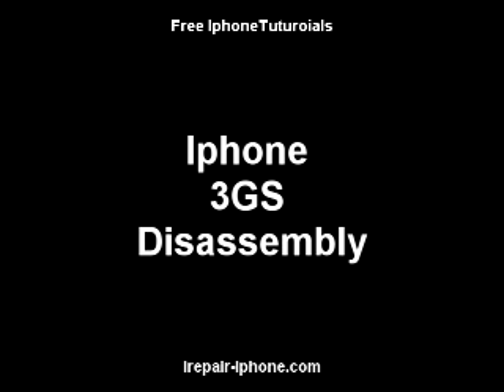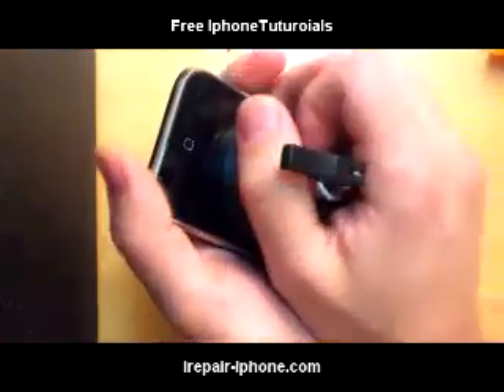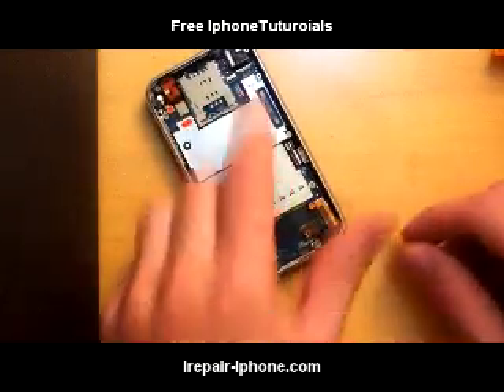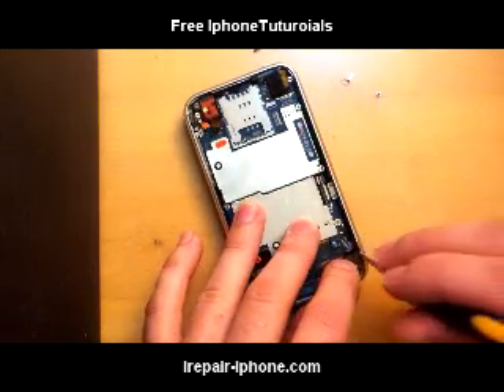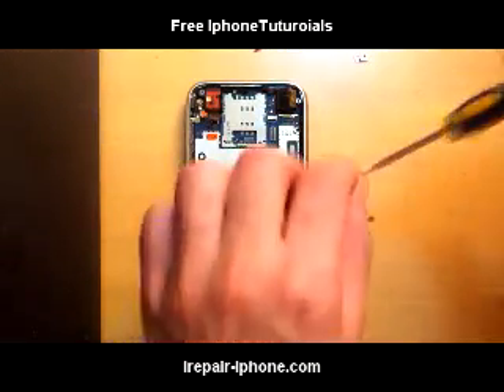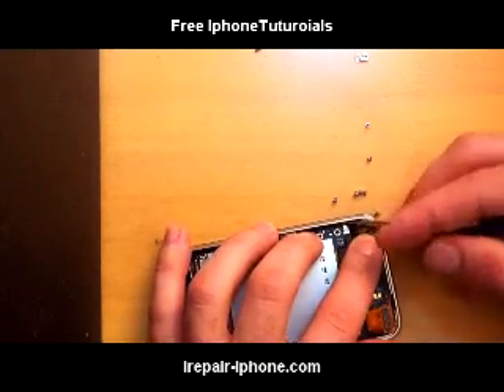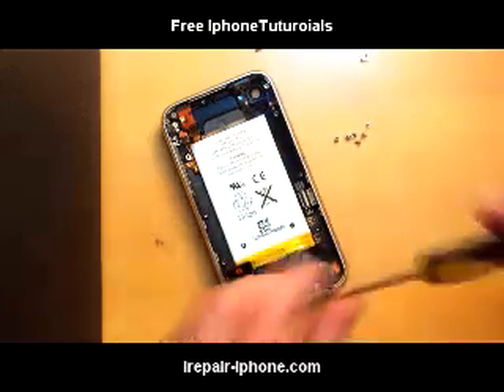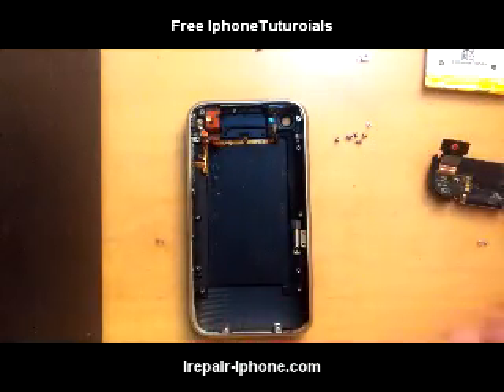REPAIR | HOW TO TAKE APART IPHONE 3GS. Replace Battery Replace Cover.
learn how to dissemble the iphone 3gs